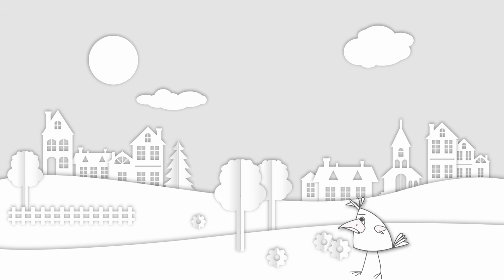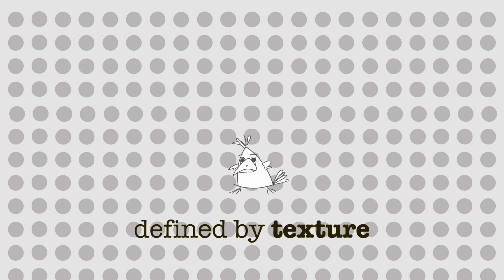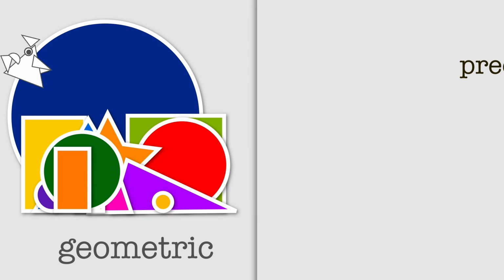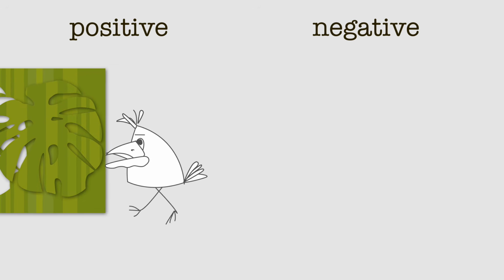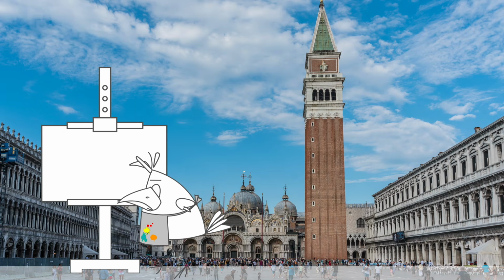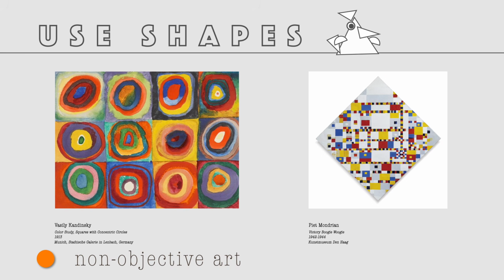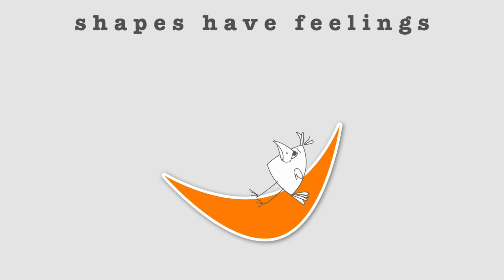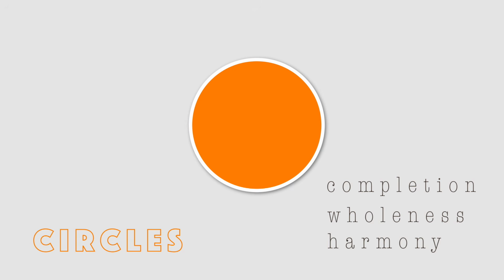Shape and Form as Elements of Art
How Shapes and Forms are used in Art? What are the Shape's types, styles, and uses? Introductory video to the Shape and Form unit with examples.